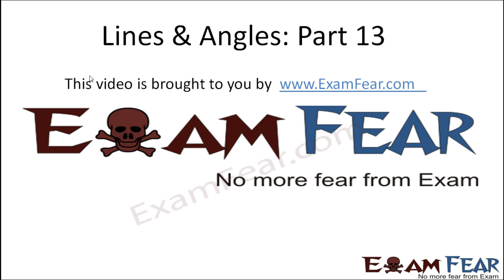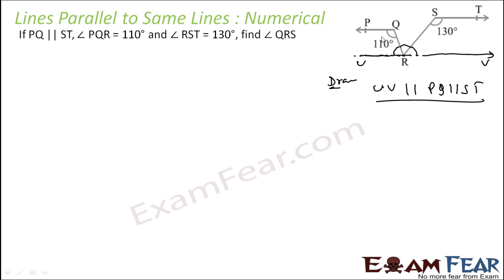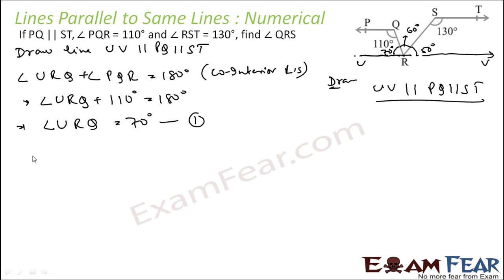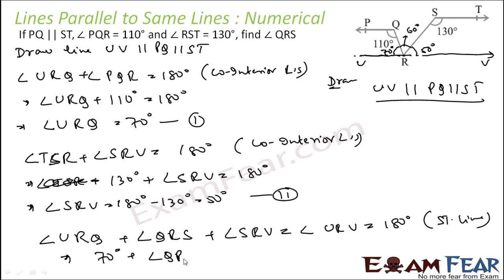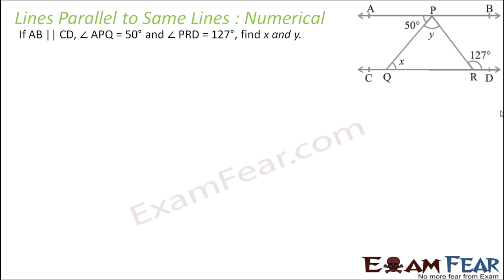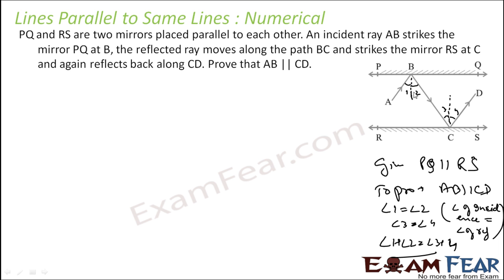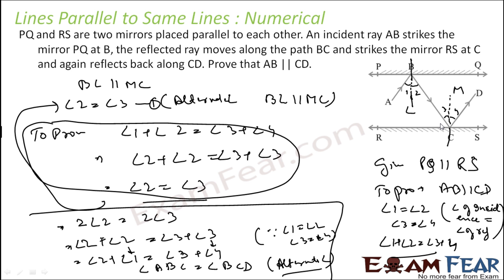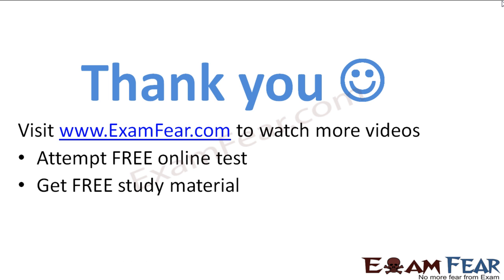Maths Lines & Angles part 13 (Numerical) CBSE class 9 Mathematics IX